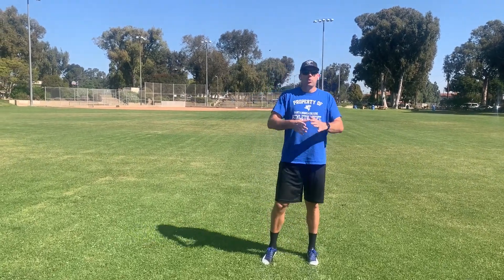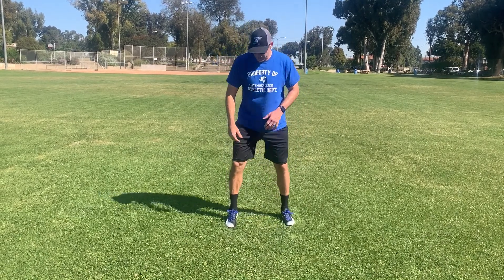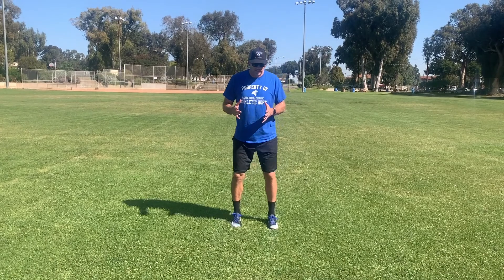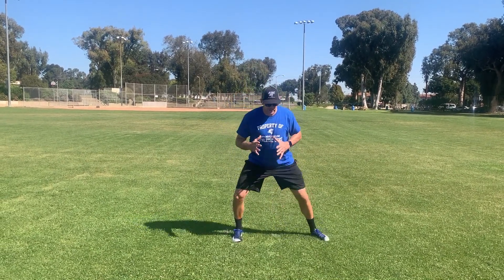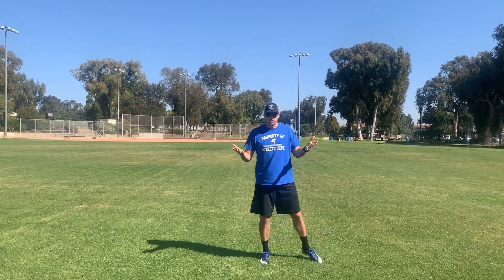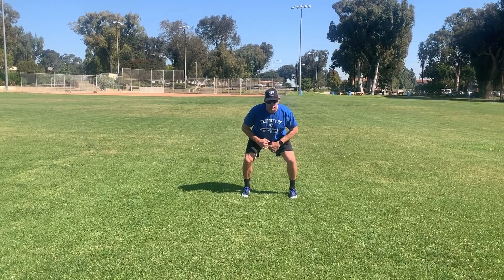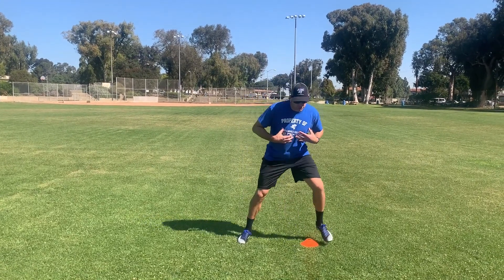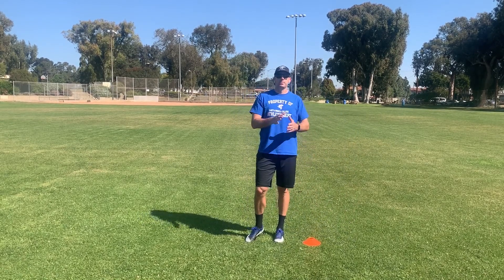Lateral Step to Sprint